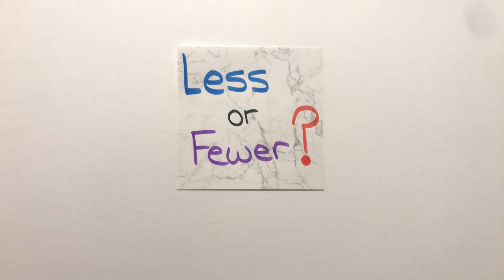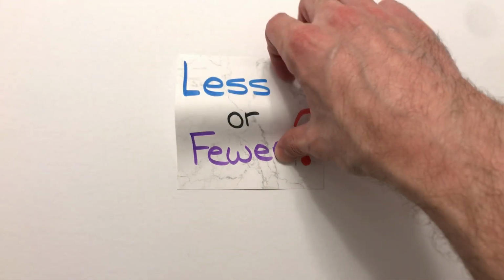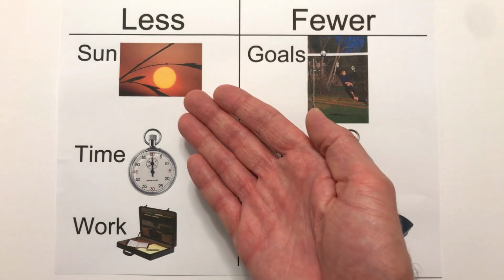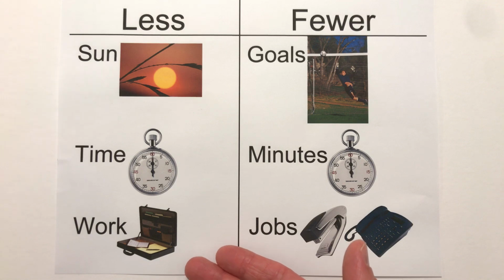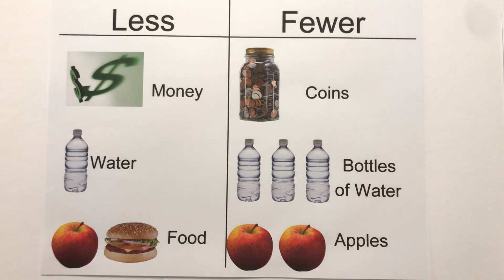Less vs Fewer. Fewer or Less? What is the difference between LESS and Fewer?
The words "less" and "fewer" are often confused by english speakers and used improperly.  Even people who have spoken english for their entire lives make this mistake when describing quantities and amounts.  We will discuss the proper uses of the words "less" and "fewer" as well as the reasons behind those proper uses so that you can use the correct words every time.